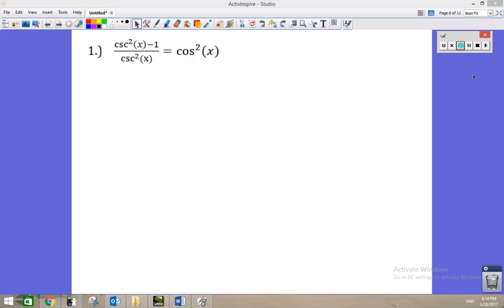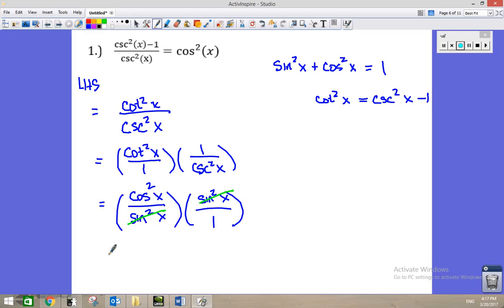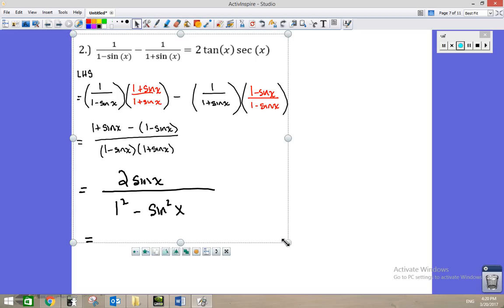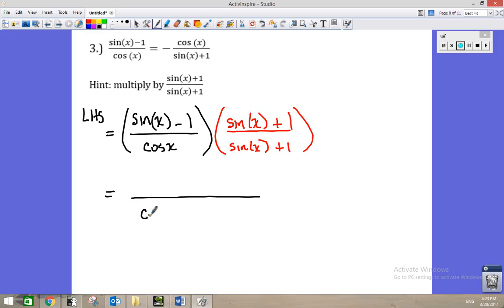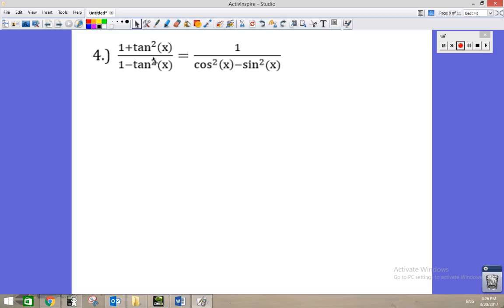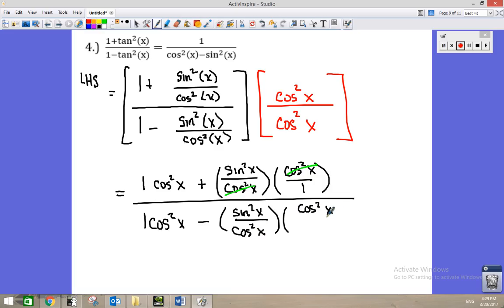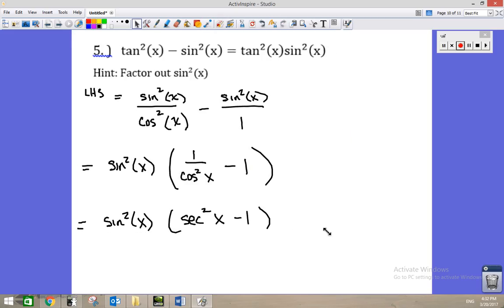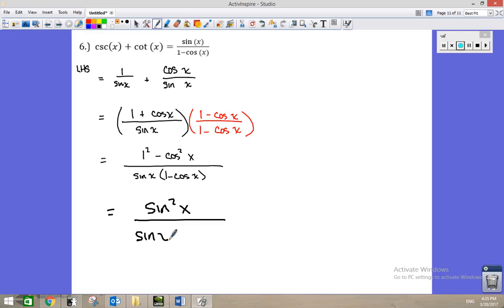Skill 12f day1 solutions